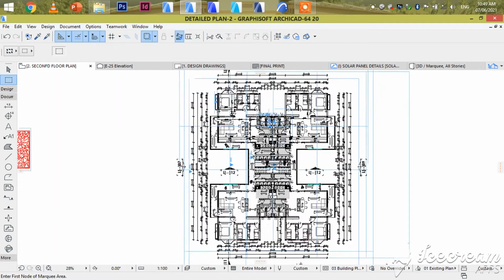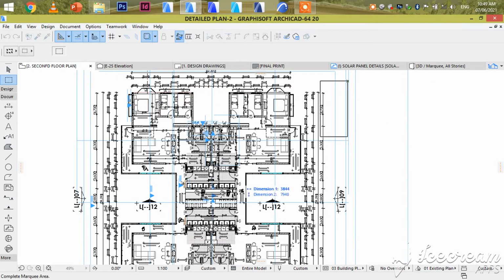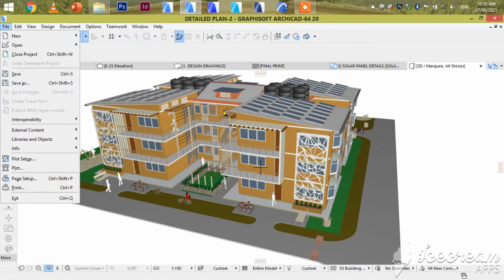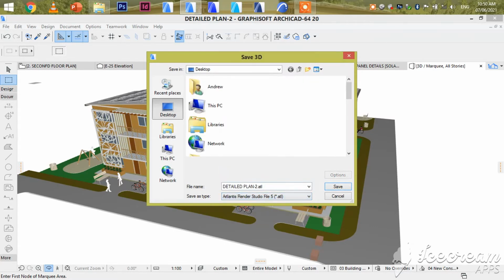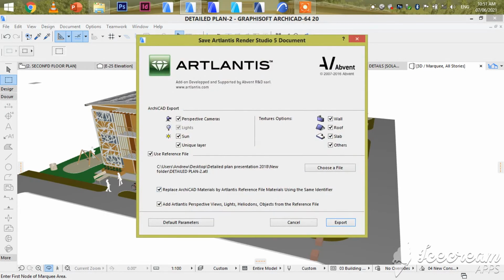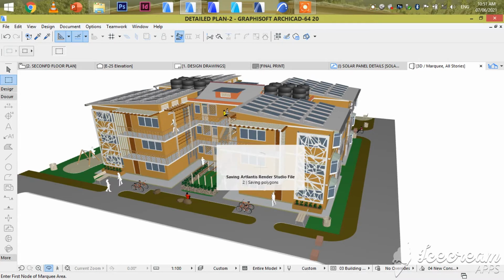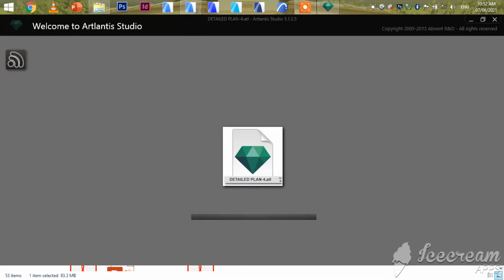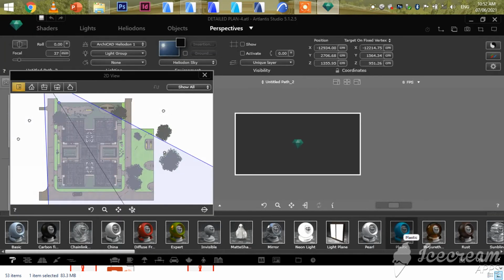ArchiCAD to Artlantis.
How to export ArchiCAD file to Artlantis studio render by LAJ_CAD-FORUM.